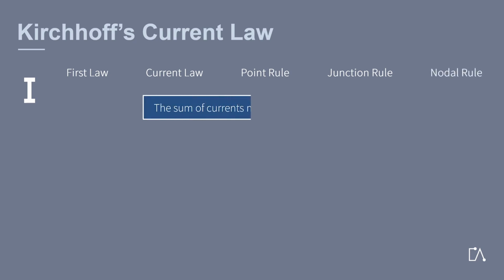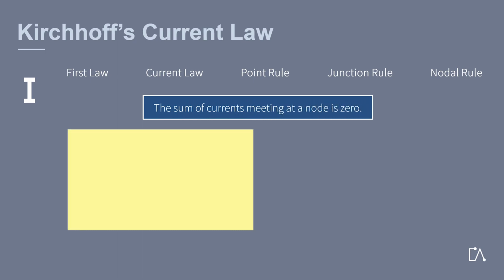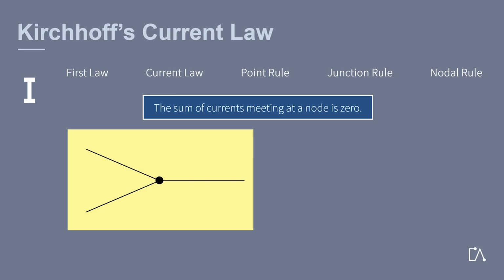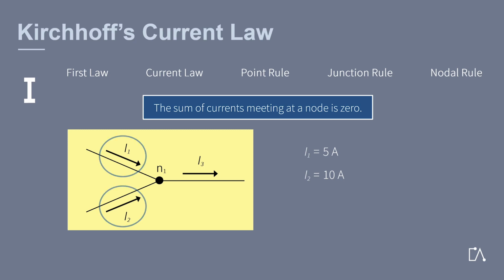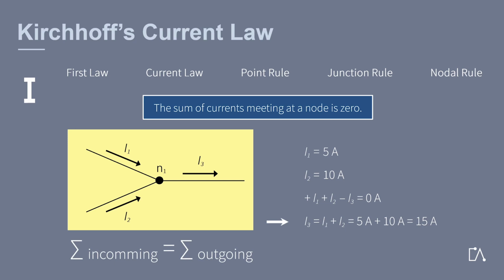🇬🇧 Embedded Academy Glossary | Kirchhoff's Current Law | Electrical Engineering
Unlock the mysteries of electrical circuits with our latest Glossary E-Learning video on "Kirchhoff's Current Law."

Join us to delve into the fundamental principle governing current flow in complex circuits. Understand how Kirchhoff's Current Law is a cornerstone for analyzing and designing electrical systems. Enhance your knowledge of circuit theory with clear explanations and illustrative examples.

A collection of all glossary units can be found free of charge:
1. in the following playlist on YouTube:

On the Embedded Academy website you will find more high-quality e-learnings from technical fields such as embedded system and software development, electrical engineering, automotive and electromobility.